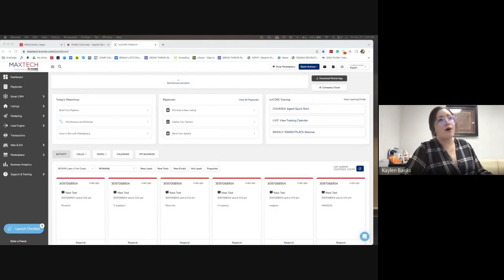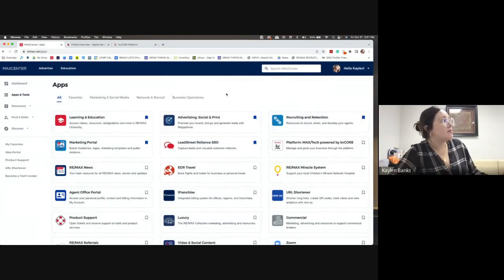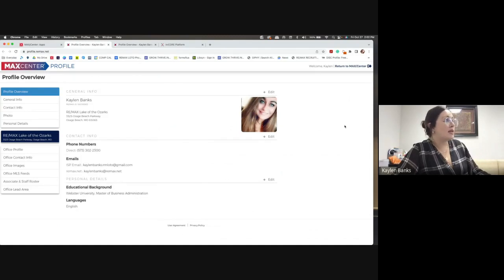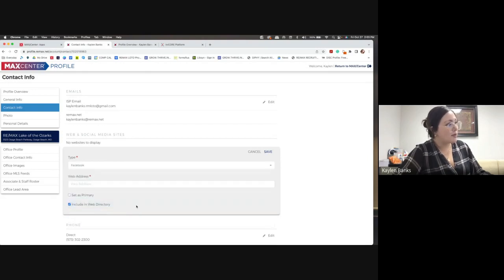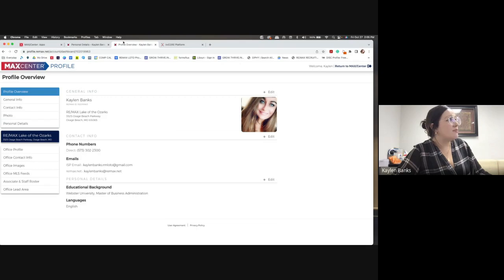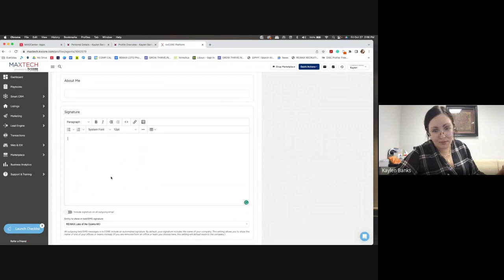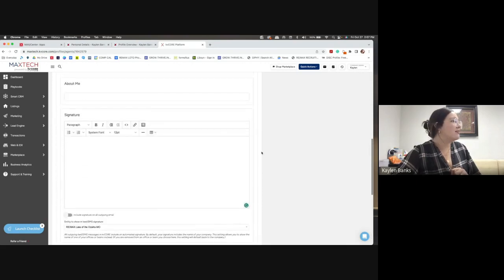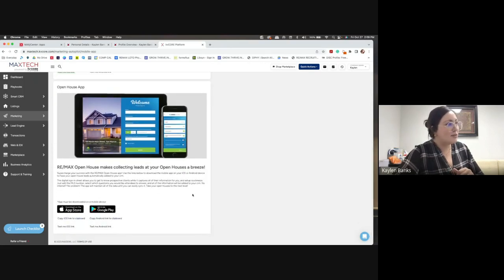KVCore - Updating Profile and App Downloads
Here is the information for KVCore and updating your profile and access to the mobile App.
Contact Kassy with any questions!